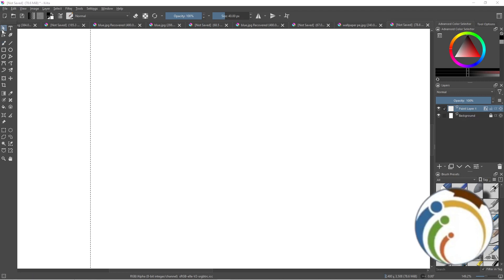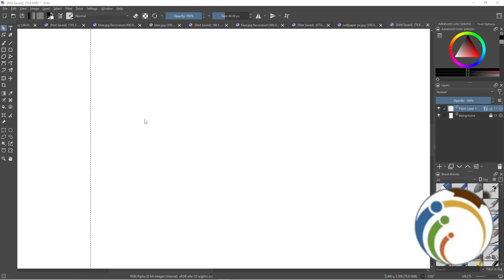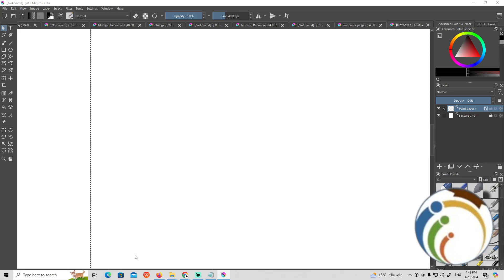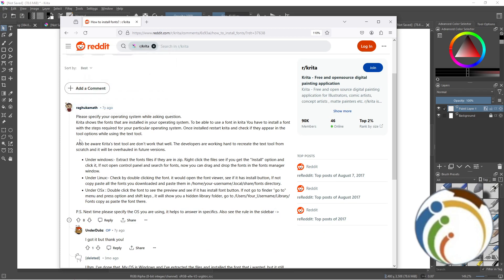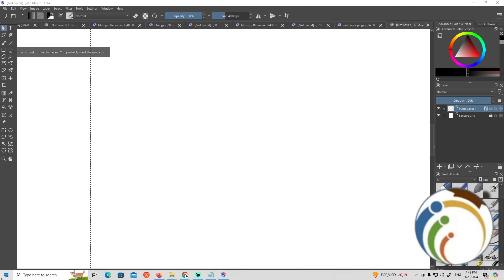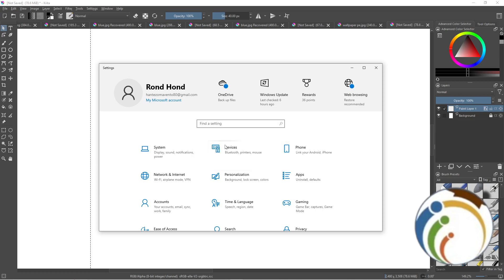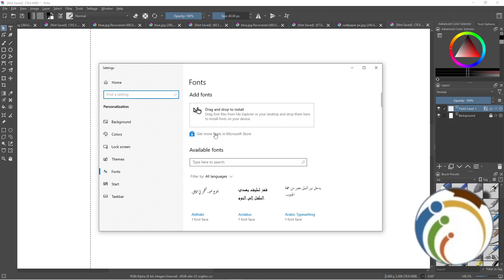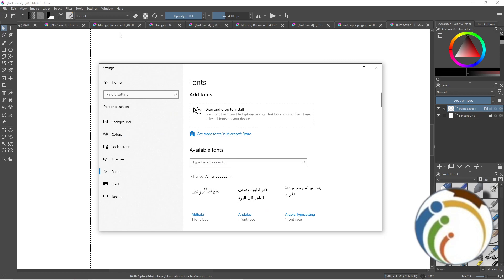How to Add Fonts on Krita